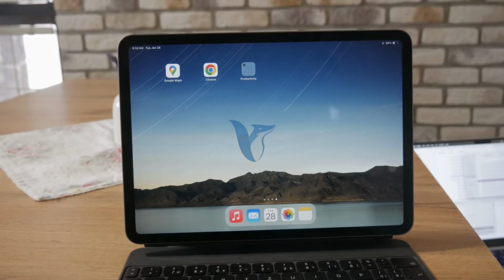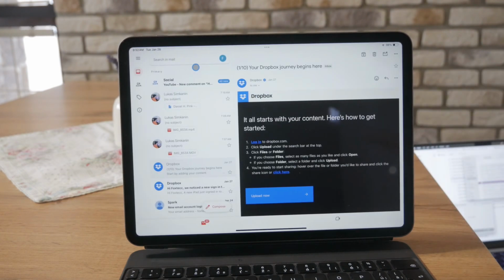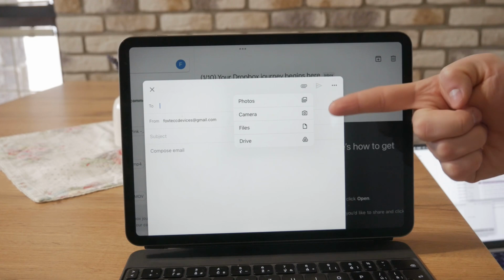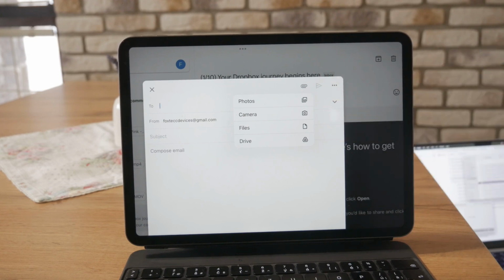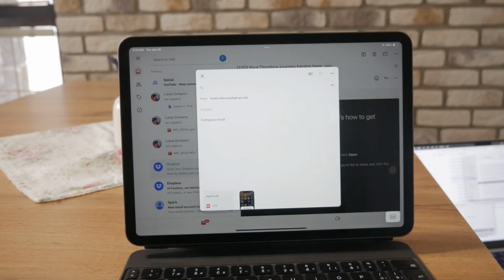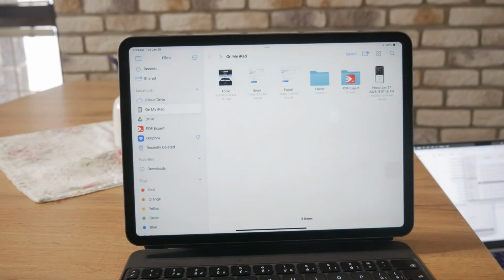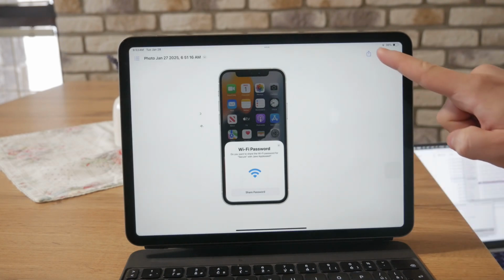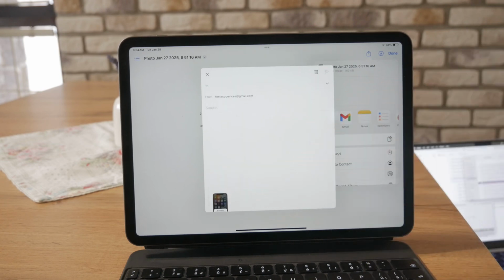How to Put Files on iPad to Gmail (tutorial)